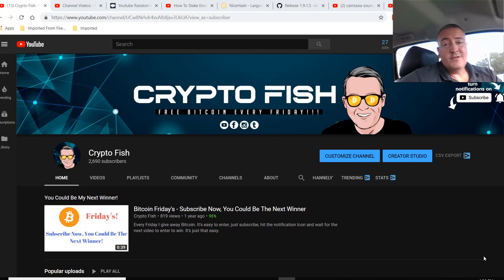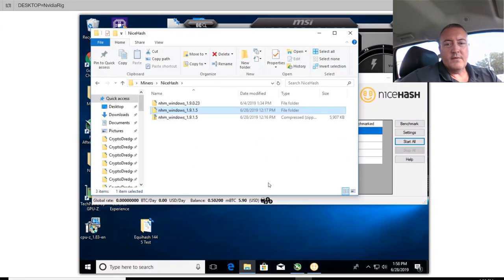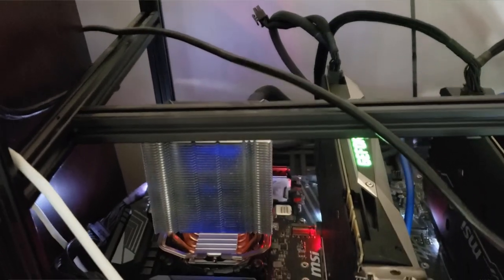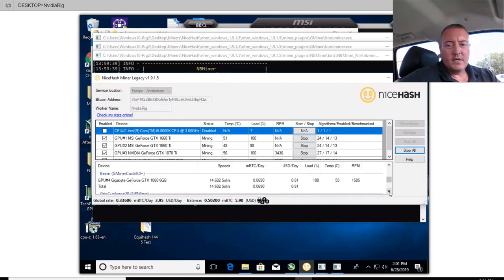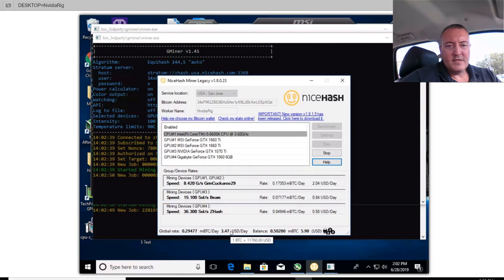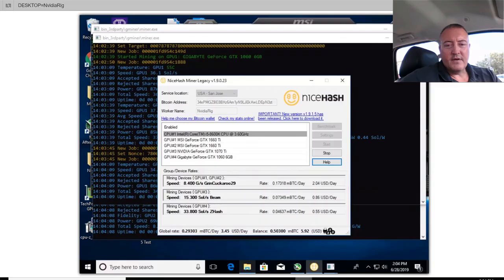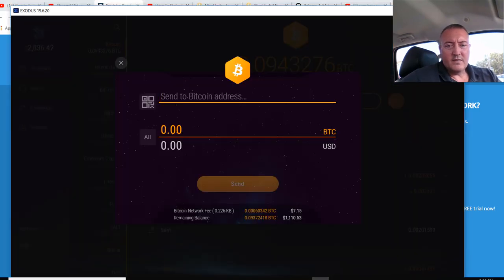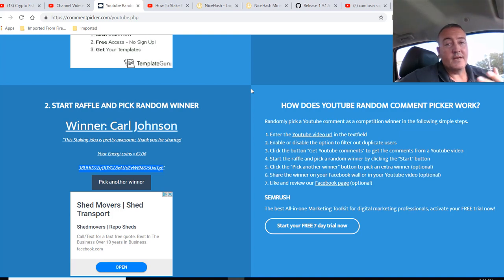Nicehash 2019 Mining | Setup | Latest Update 1 9 1 5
So, if you been with me any amount of time you know I'm not to big a fan of Nicehash ever since the whole hacking and stolen BTC. In this video I go over the latest version of Nicehash and see if the profits are better or not.  We'll look at the previous version of Nicehash compared to the latest version.  We'll see if nicehash 2019 mining with the latest update is more profitable than the previous version or not.

The Latest version of Nicehash is 1.9.1.5 with the previous version we tested being .4.  We'll see what the differences are between the 2 versions and more importantly, how much more profitable nicehash is with the latest version, if at all.  In case your new, I'll also go over how to set up nicehash miner legacy and a little tutorial as well.